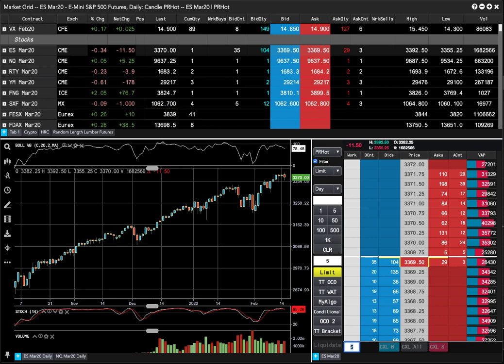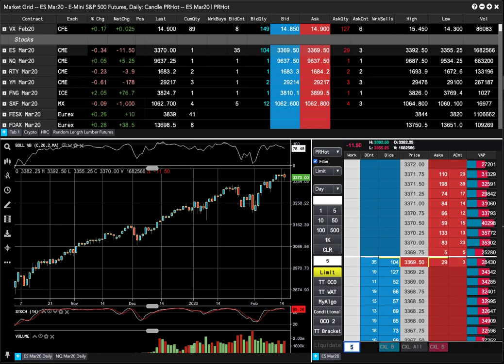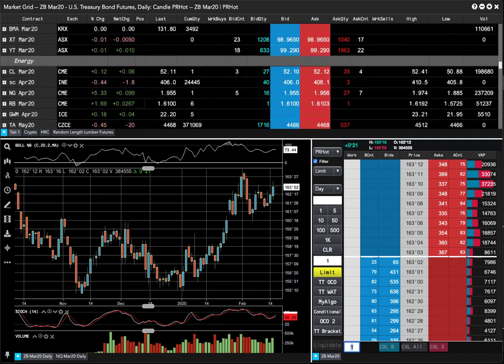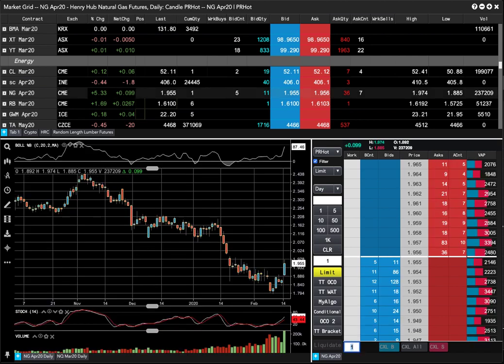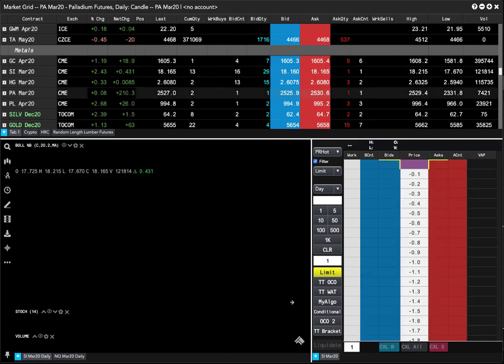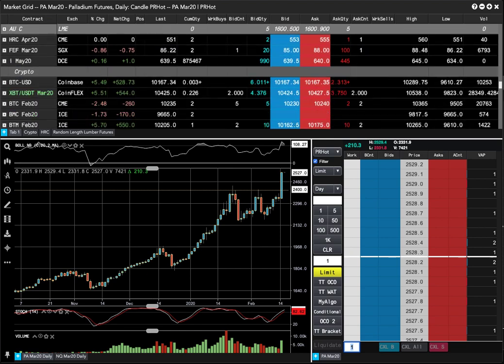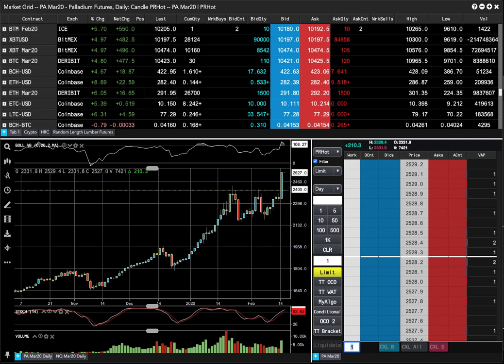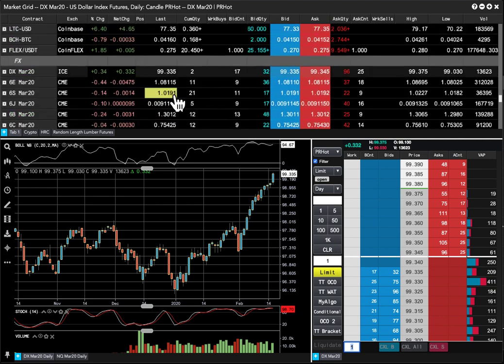Feb18 ClosingMarkets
Market view on TT: ES_F, FTSE100, Eurostoxx, CAC40, Nifty and ChinaA50 fell. NK225 and SPI200 rose. ZB_F, Bund, Gilts and JGB are higher. Brent, gas, natgas, gold, silver, palladium, copper, bitcoin and DX_F rose. Crude, zinc, nickel and EUR fell.